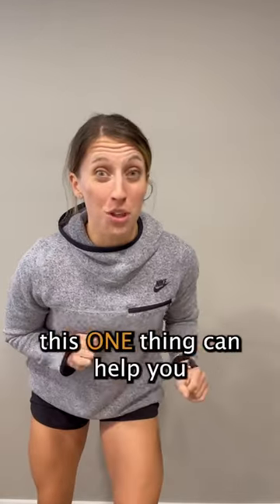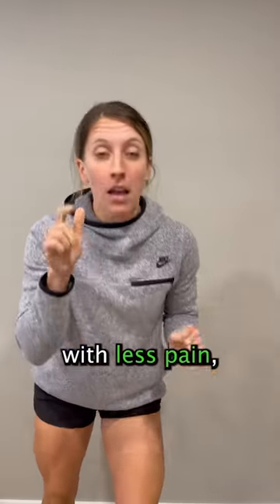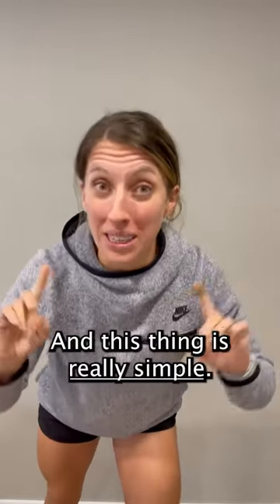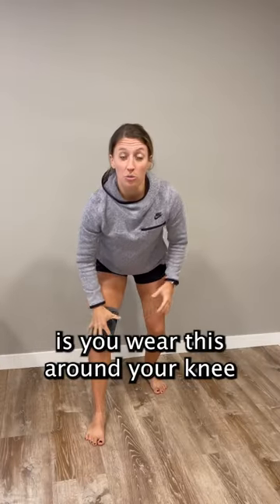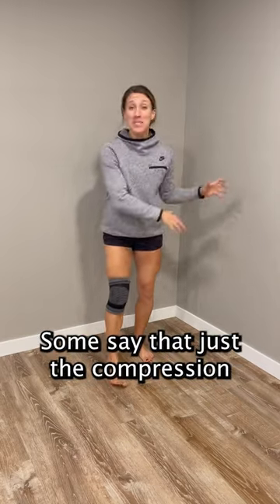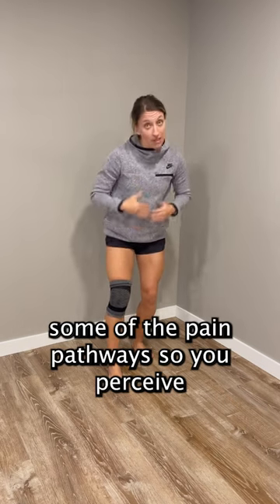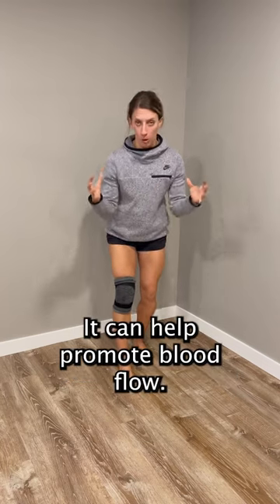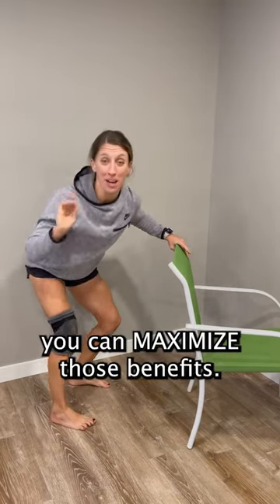Knee compression sleeves and knee arthritis? Do they work?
Have you tried one yet?

In the study “Immediate effect of the elastic knee sleeve
use on individuals with osteoarthritis” by Byrk et al 2011 they found that just adding a knee sleeve may produce significant results in terms of pain reduction and improved function ☝🏽

The only variable that changed was the knee sleeve. The results were considered significant. Even if by just a few points- it still is very promising‼️

Combining with exercise and movement you can maximize your results 😍

Please keep in mind these aren’t going to bring total pain relief on their own. Combing with other strategies can be really powerful though ✅

Compression sleeves can help reduce swelling, promote blood flow, distract some pain pathways and make your knee feel like it’s getting a hug 💕

Some of these benefits are similar to compression stockings 🙌🏼

I think they are definitely worth a shot for most people and are usually pretty inexpensive.

The fit is the most important part. They need to be tight but not too tight where they impair circulation 👀

If you google “Dr Alyssa Kuhn knee compression sleeve” my blog post should come up! It won’t let me out the link in here 🤦🏽‍♀️

I have a YouTube video coming out this week with more details 😍